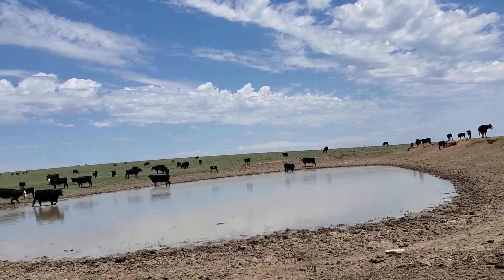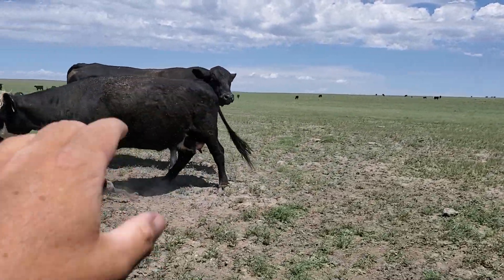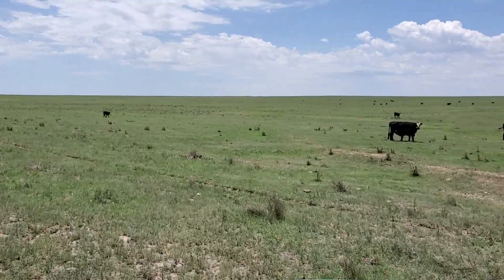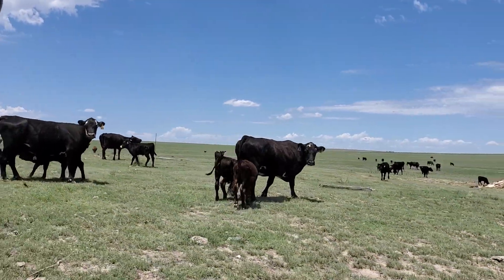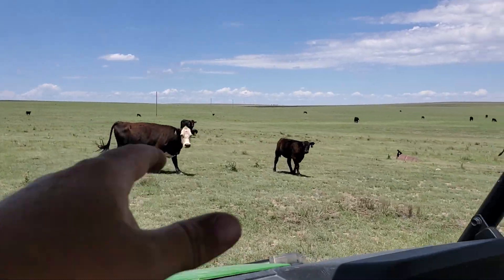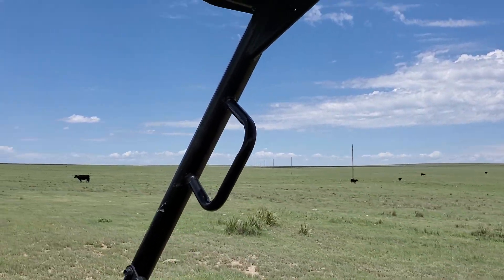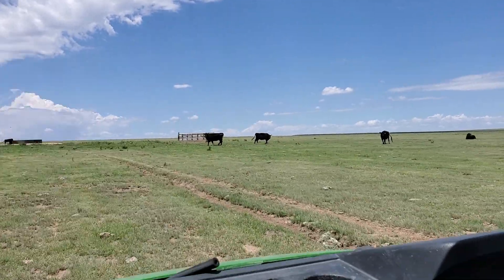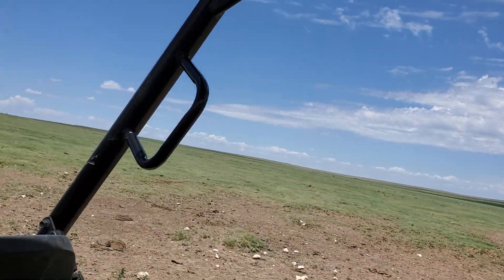It Rained!!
Finally had a little rain on the ranch. Could always use more, but very happy with what we got.